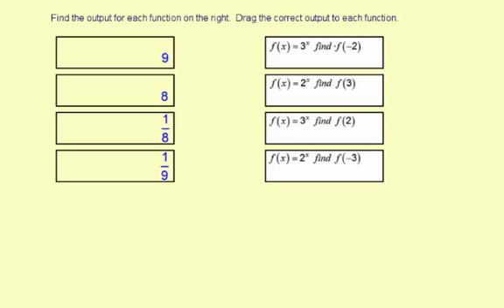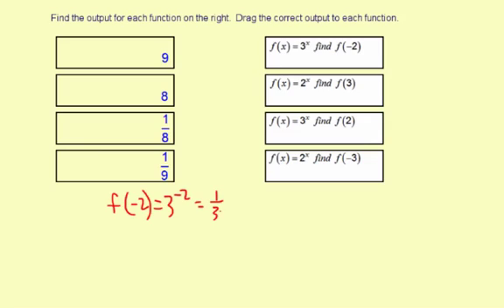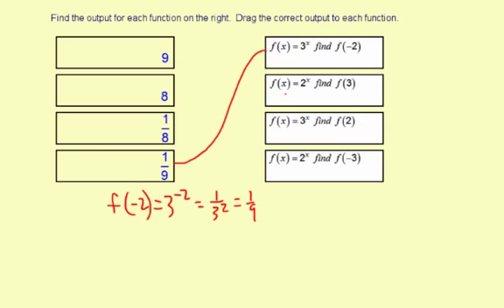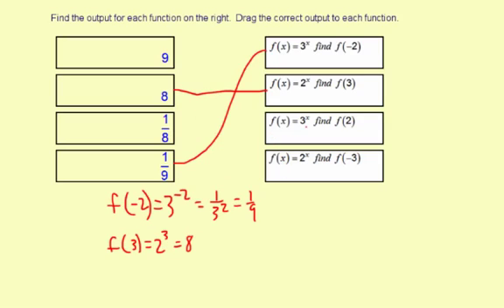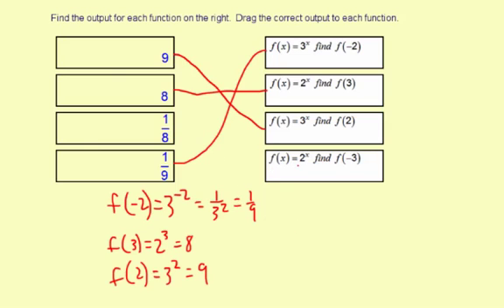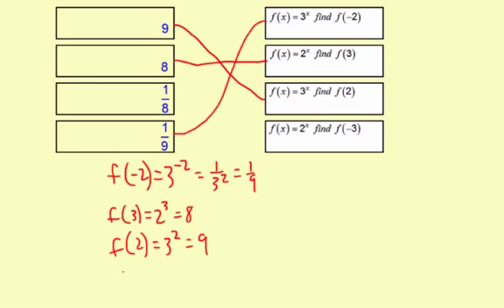expGrowth1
Evaluating exponential growth functions